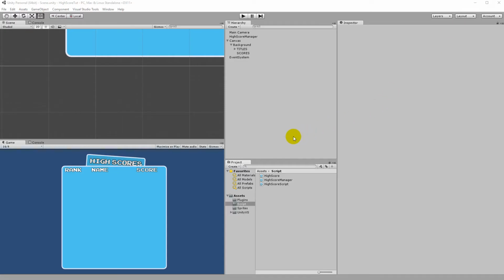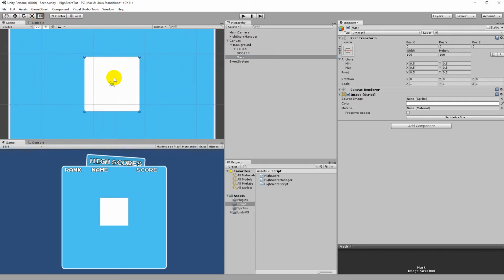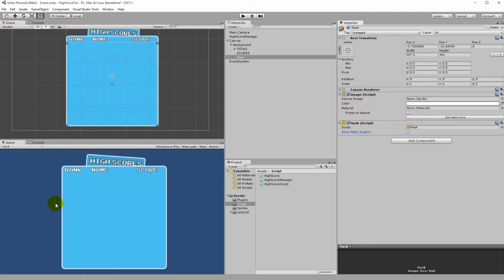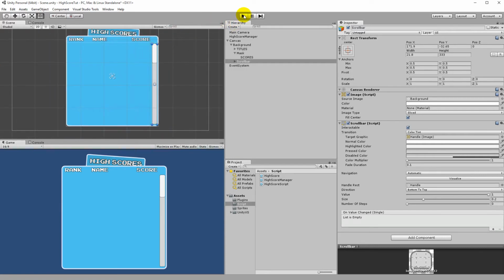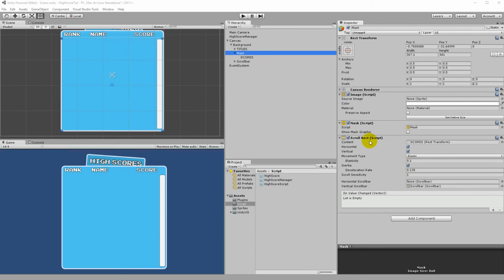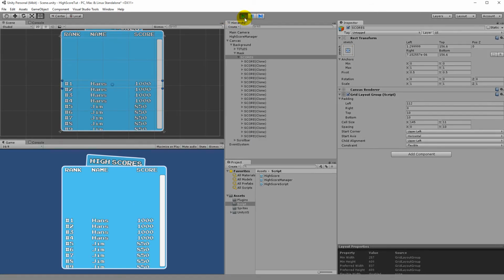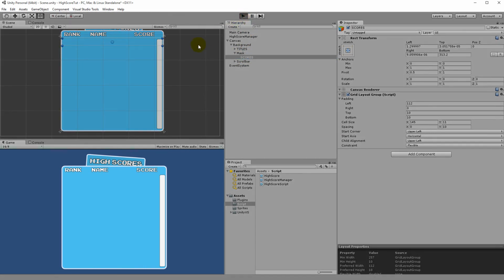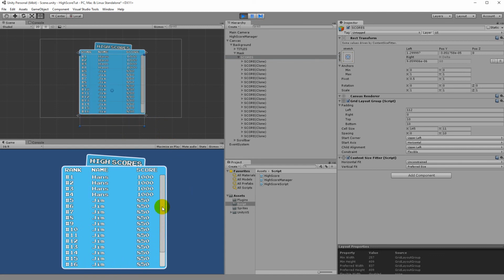10. Unity tutorial: High score with SQLite - Scroll bar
This tutorial will teach you how to create a high score in the unity game engine. The highscore works for 2D and 3D games, and is based on a SQLite database. The tutorial is made with Unity5
The high score system itself has the following features:

1. Maximum amount of scores stored in the database.
2. Maximum amount of scores shown to the player, for example a top 10.
3. Local storage, in a SQLite database
4. Scrollable list of high scores.